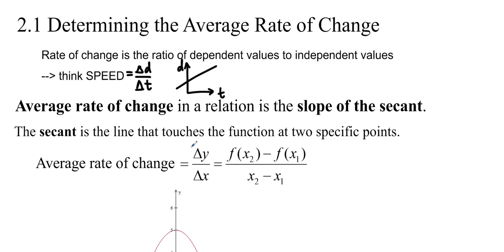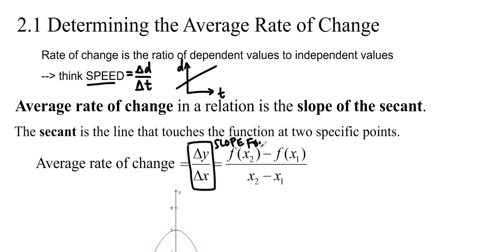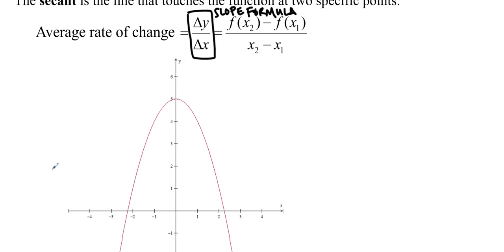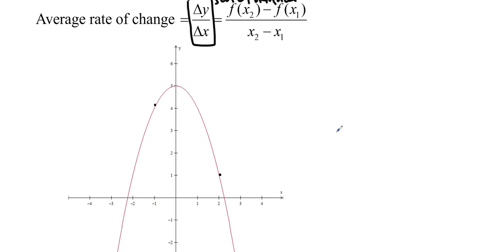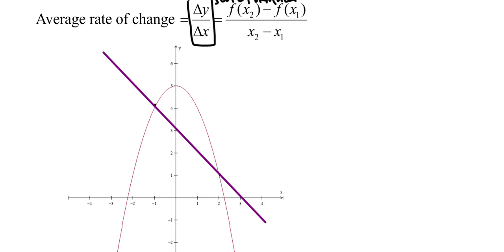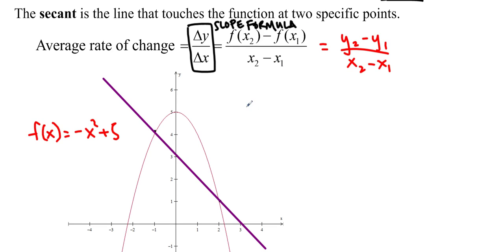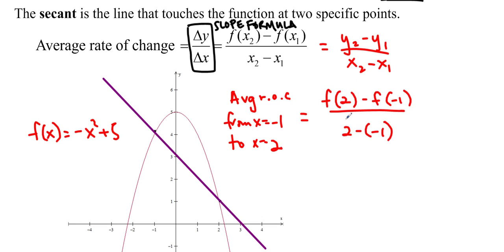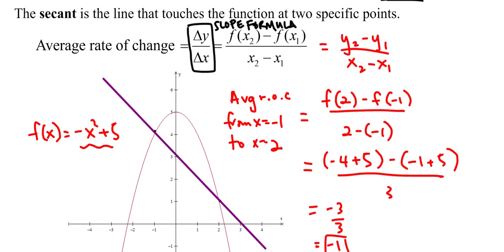Ms Ma's MHF4U 2.1: Average Rate of Change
Ms Ma's Advanced Functions class - 2.1: Average Rate of Change